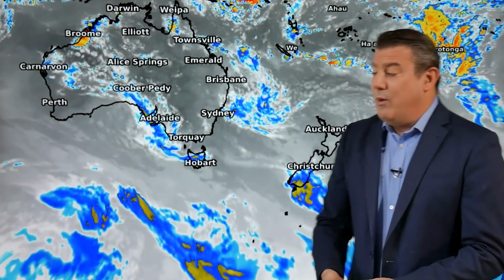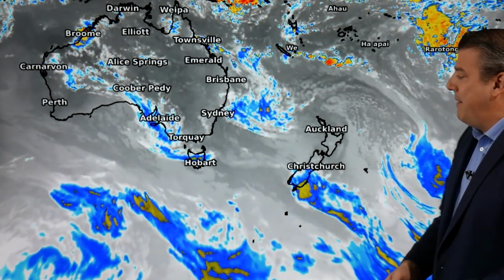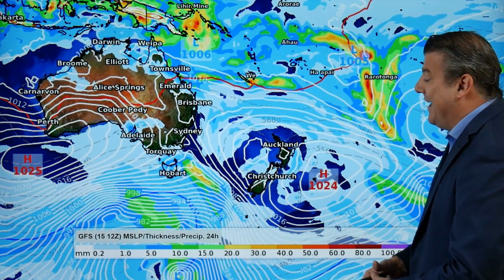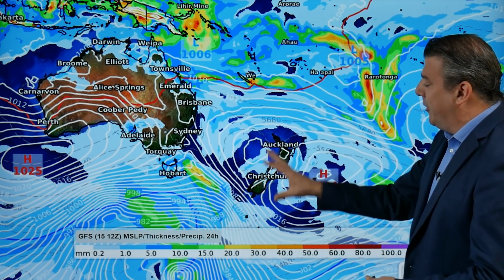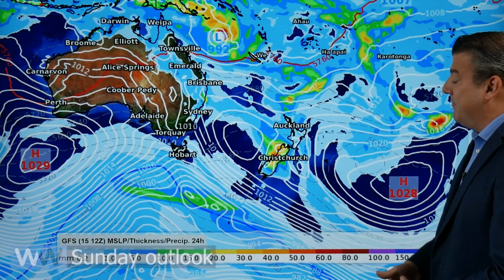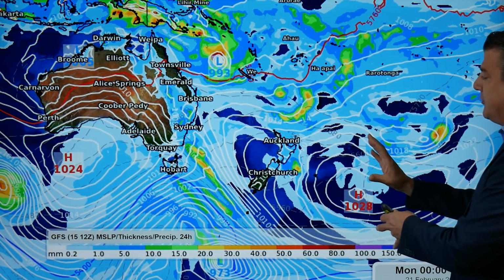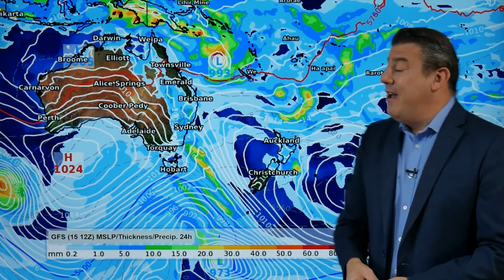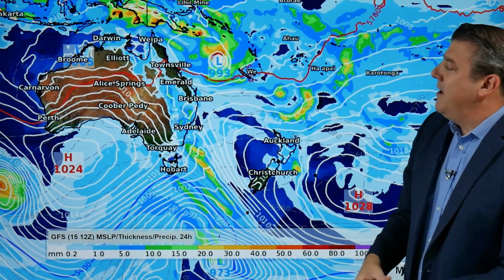High pressure is back - so too are a few showers & fog patches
High pressure is crossing over NZ and while a tropical low may form in the Coral Sea in the next week or so it may not pose any threat to NZ due to high pressure here.

In Australia a few downpours move around the coastal areas with a cooler southerly coming up on Monday.

NZ has rain moving up the West Coast this weekend with clouds increasing elsewhere.

We may also see more fog patches here and there in both islands - use NZ’s only fog forecaster at RuralWeather.co.nz for more.